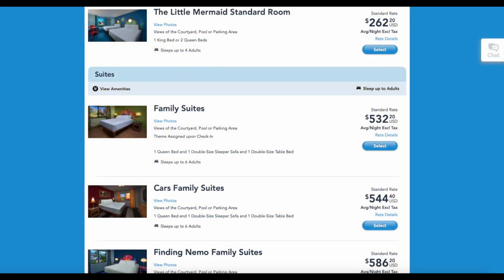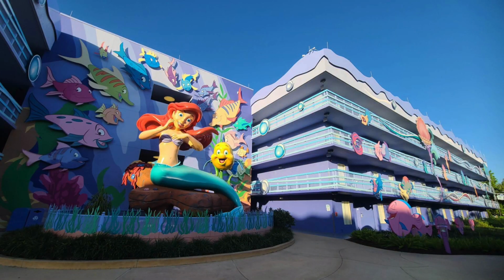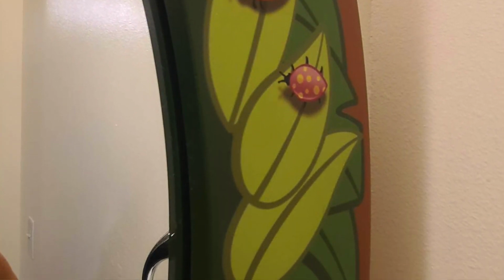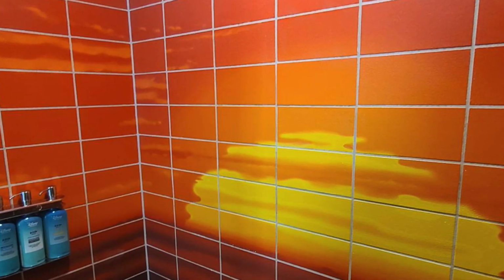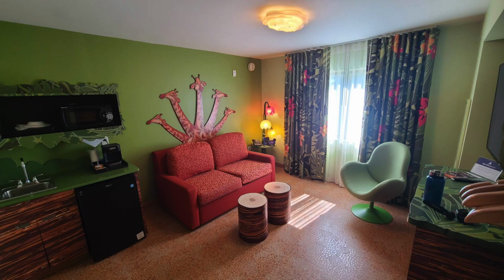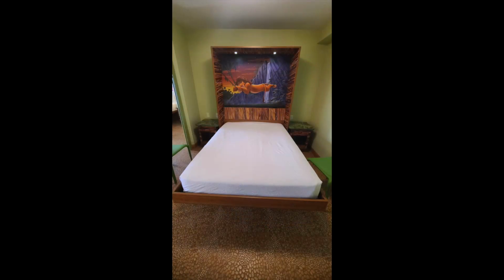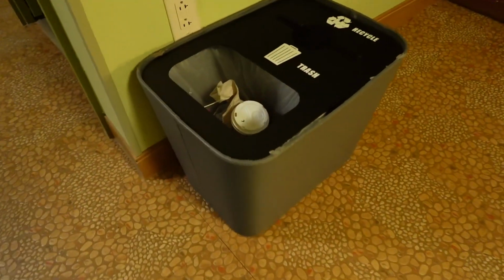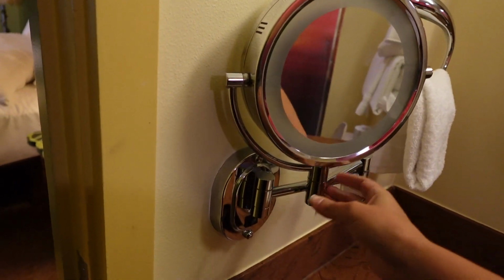Disney's Art of Animation Lion King Family Suite | Room Review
Welcome to our room review, where we tell you all about Disney's Art of Animation Lion King Family Suites. In this video, we're talking about our experience staying in this room and at the resort in general so that you have an idea of whether or not it might be right for you.

First, let's talk about the price range for the Lion King Family Suite rooms. They typically start at around $480 per night, depending on the time of year and availability. While this may seem steep for some, we believe it's worth it for the unique theming, size off the room and Disney magic that comes with staying on Walt Disney World property. Don't forget, similar rooms at Disney Vacation Club Resorts [which are comparable in size] average about $1000 per night, so that's a really great price by comparison. **We'll dig more into this particular topic some other time.**

Now, let's dive into the room itself. While there were a few flaws here and there, such as some wear and tear, overall, we found the room to be in good condition. The theming was spot on and there's plenty of space for a family of six spread out and relax.

Our stay at the Art of Animation resort was truly magical. The resort has several pools and a food court with a variety of dining options. Plus, the location on the Skyliner makes getting to and from the parks a breeze.

We have to say, the Art of Animation resort has the potential to become our favorite on Walt Disney World property. The theming is truly immersive, and the overall experience was unforgettable.